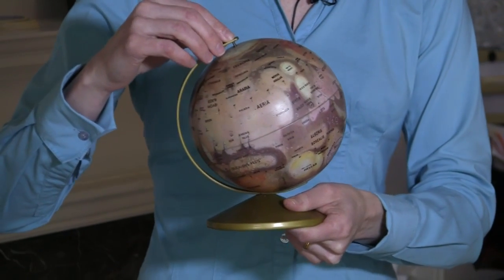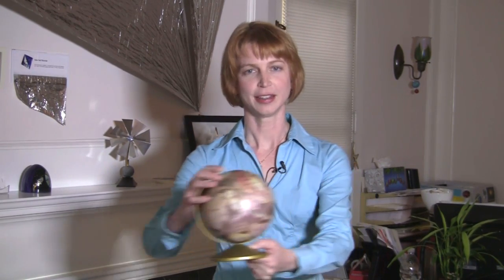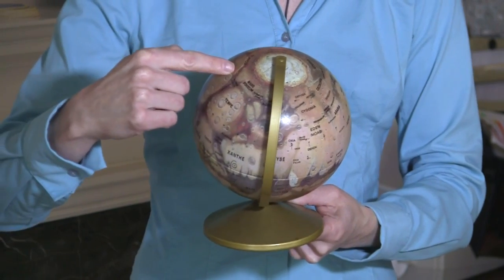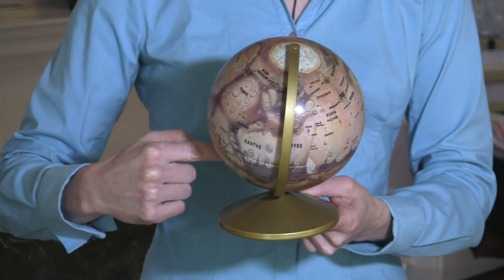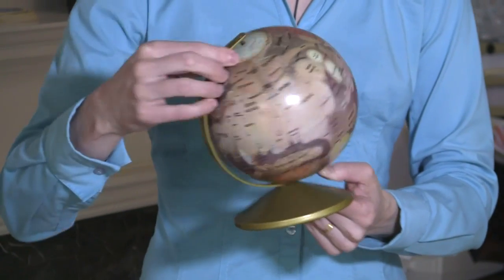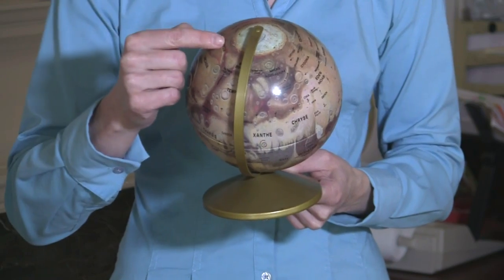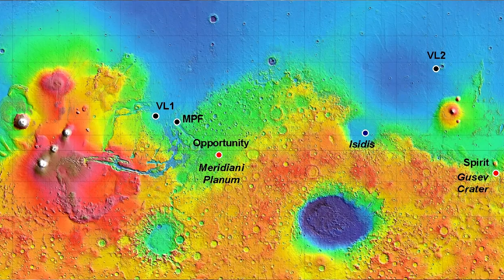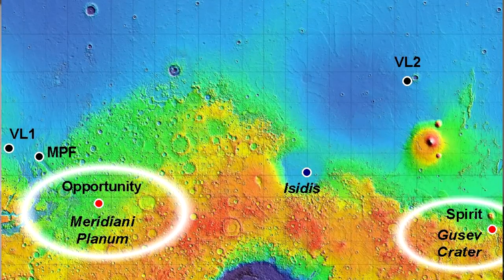Snapshots From Space with Emily Lakdawalla--Seasons on Mars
Emily opens a new Planetary Society video series with this brief yet fascinating look at the Martian seasons, explaining why winters are much less fun in the southern hemisphere.  Mat Kaplan produces.